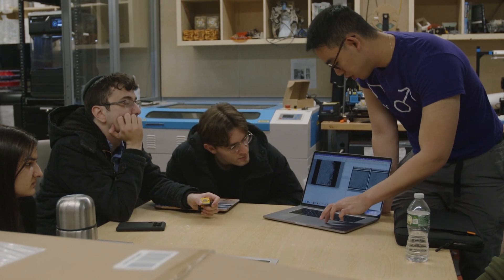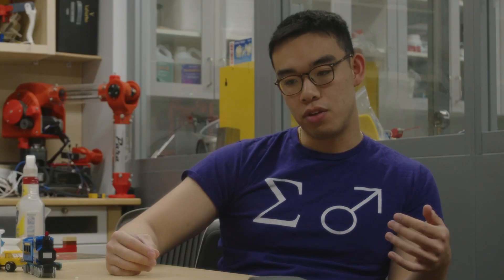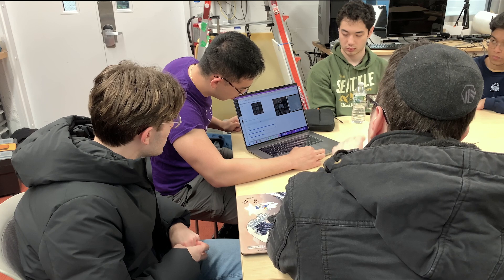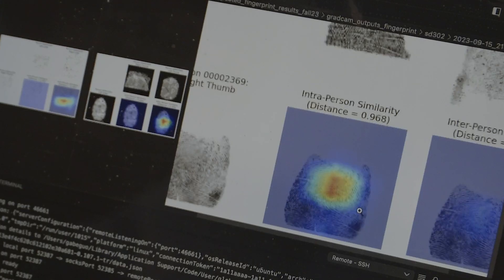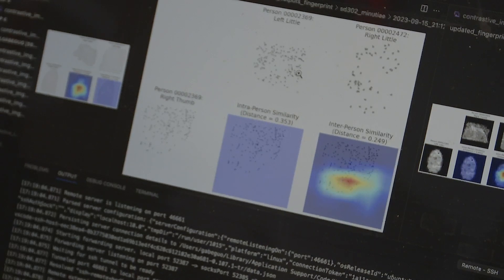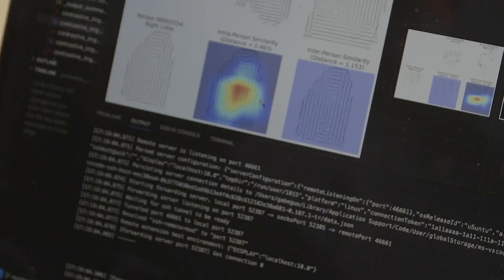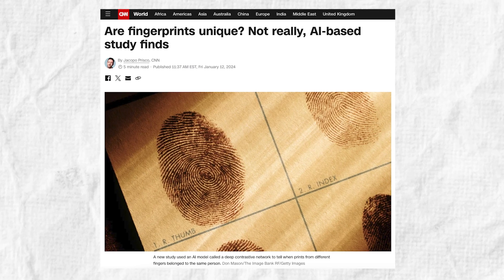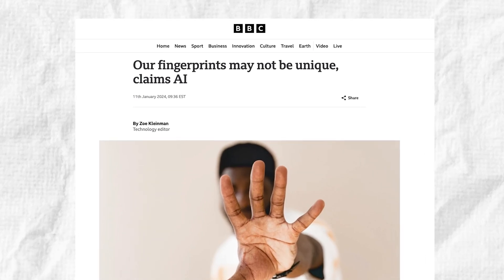Every fingerprint may not be unique, Columbia students discover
A groundbreaking study from a team of researchers led by Gabe Guo, SEAS ’24, is challenging the long-standing belief that every fingerprint on every finger is unique. Using artificial intelligence technology, the team revealed that fingerprints from the same person have commonalities, which can help tie different fingerprints to the same person. “We now have AI that knows our own bodies better than we do,” Guo said.

Video by Alisa Kaff and Valentina Zarins Martinez
The Columbia Spectator, founded in 1877, delivers news and information daily to thousands of readers around Columbia, Morningside Heights, and West Harlem. We are the second-oldest college daily paper in the country and have been financially independent from the University since 1962. The newspaper is published five days a week during the academic year and our blog network, Spectrum, offers updates on news, arts, commentary, and photos from around campus and New York City.

The organization is run by undergraduates from Barnard, Columbia College, General Studies, and SEAS, with a staff totaling over 300 students. Spectator has opportunities for a wide range of interests, including reporting, writing, editing, photography, design, multimedia, and finance.

Along with the daily paper and blog, Spectator Publishing Company Inc. includes The Eye, a weekly  magazine; and the business division, which manages Spectator's financial standing.